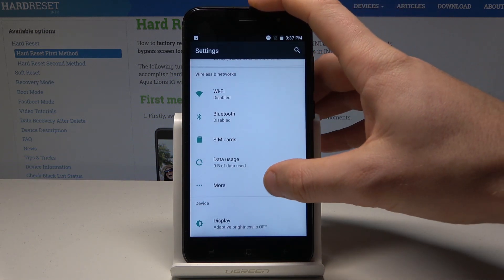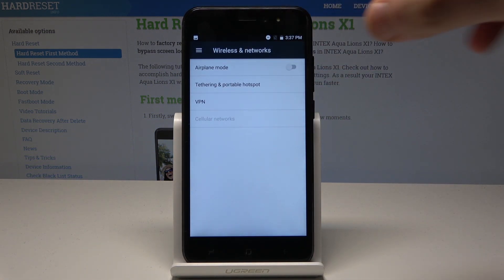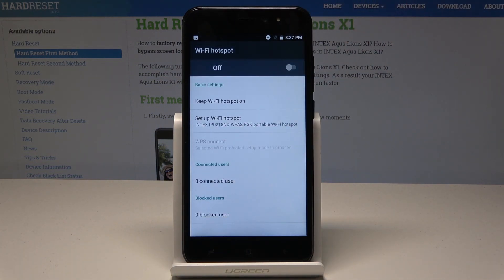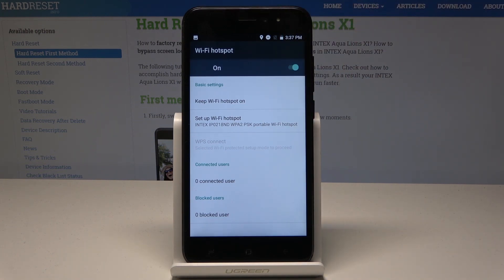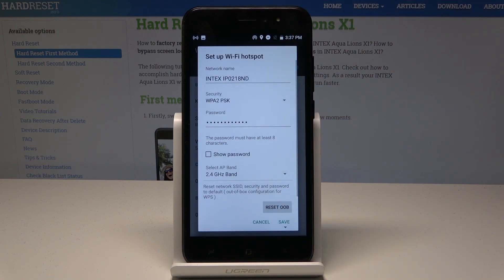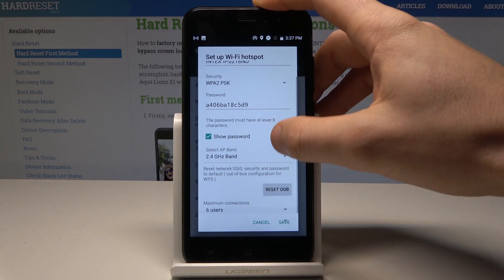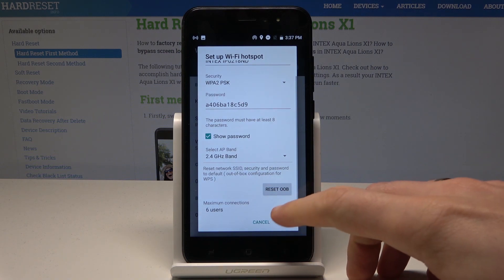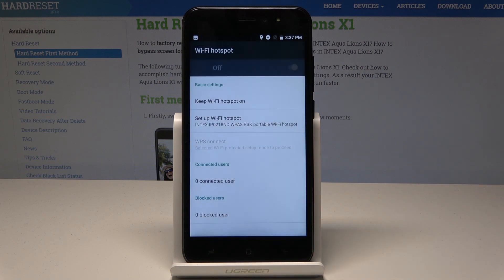How to Enable Portable Hotspot in INTEX Aqua Lions X1 - Wi-Fi Sharing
Find out the best way of sharing internet in your INTEX Aqua Lions X1. Check out how to set up a mobile hotspot in your Android smartphone. Quickly gain the ability to connect multiple devices to your INTEX high-speed data connection. Within a short while share the network with all your friends.

How to use portable hotspot in INTEX Aqua Lions X1? How to activate portable hotspot in INTEX Aqua Lions X1? How to enable portable hotspot in INTEX Aqua Lions X1? How to share internet via INTEX Aqua Lions X1? How to set up personal hotspot in INTEX Aqua Lions X1?